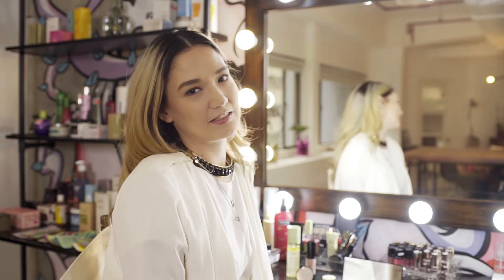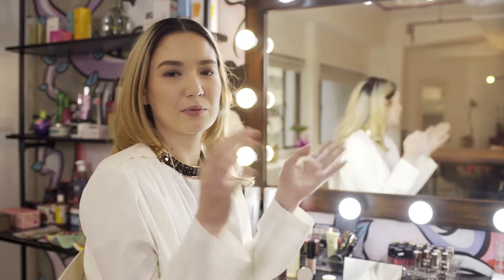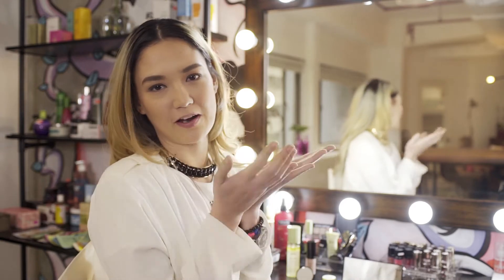Calyxta Tutorial: Products Best For Depuffing with Ornusa Cadness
Here is the step-by-step tutorial and products used:

1. Hydrate face - Pixi by Petra Glow Mist

2. Cover up dark circles - Ever Pearl Salmon Concealer

3. Set the concealer with powder - Ofra Translucent Highlight Luxury Powder

4. Apply blush - Hourglass Illume Creme to Powder Bronzer Duo

5. Highlight inner corners of eye - Eve Pearl Flawless Face Palette

6. Apply Mascara - Get Leid Mascara

 EXPLORE BEAUTY